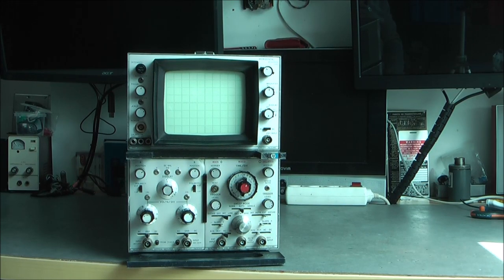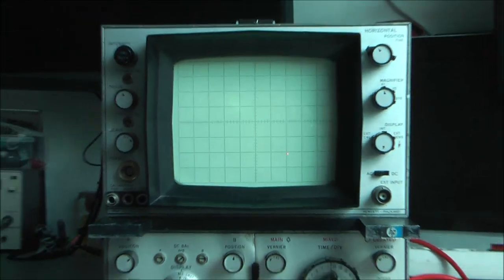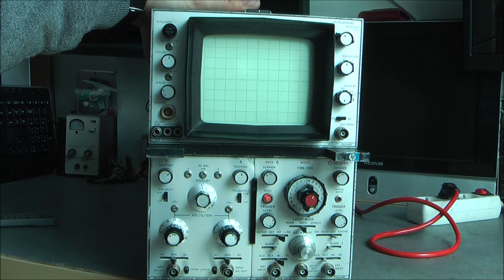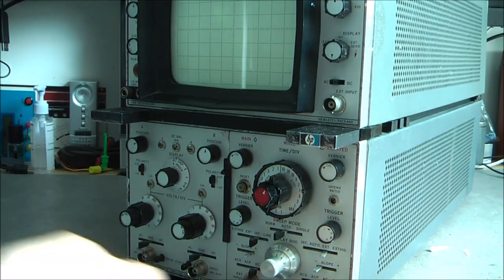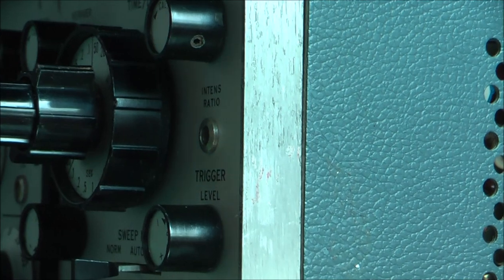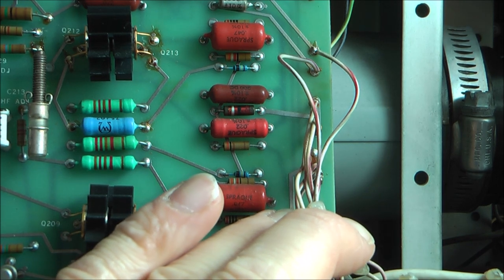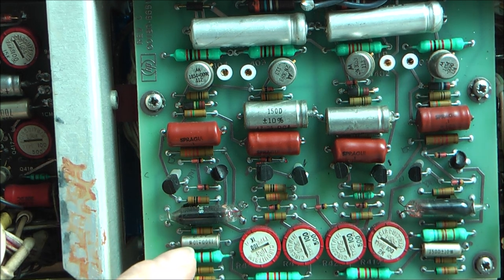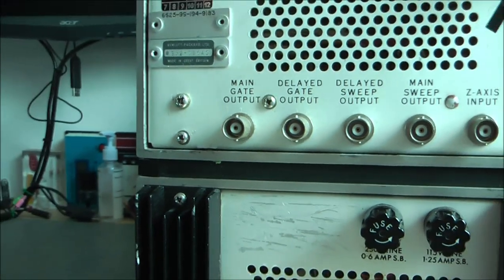NATO HP 180A oscilloscope teardown